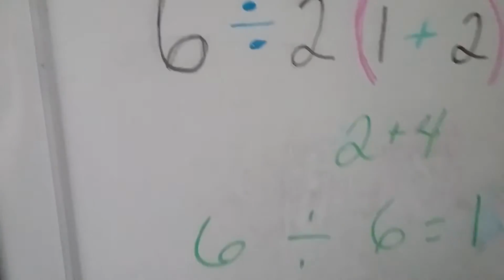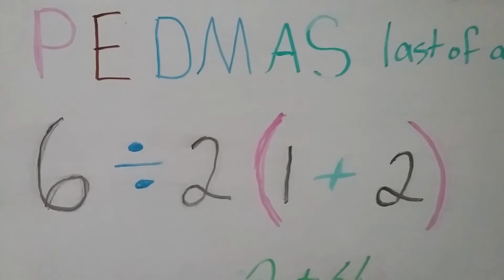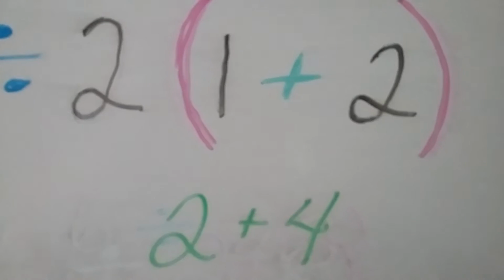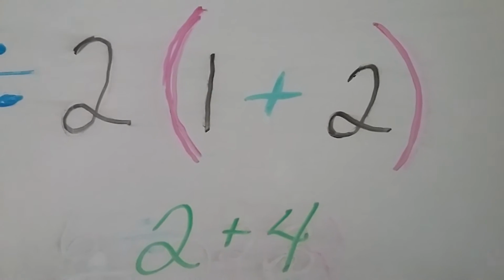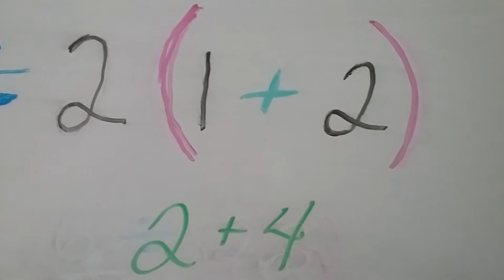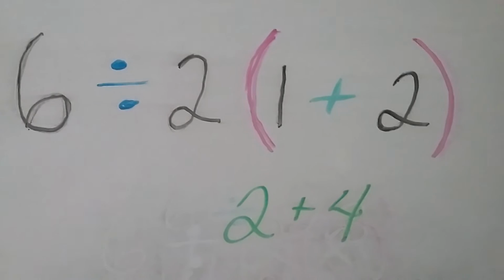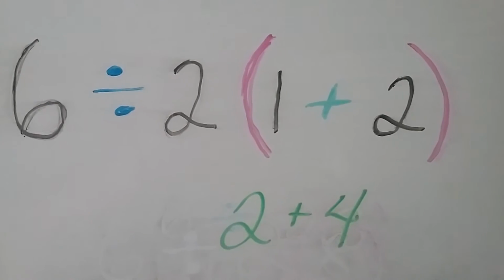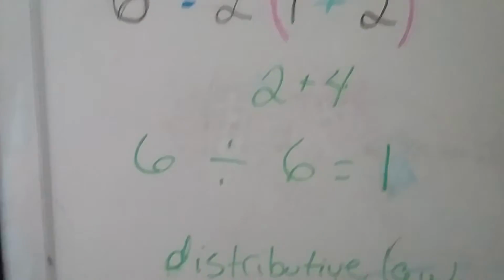Distributive law as a proof